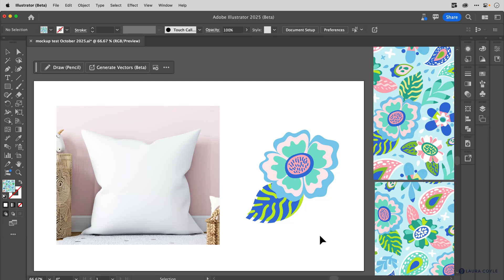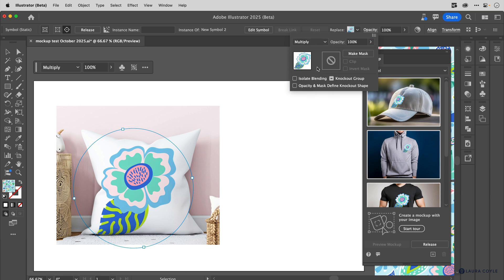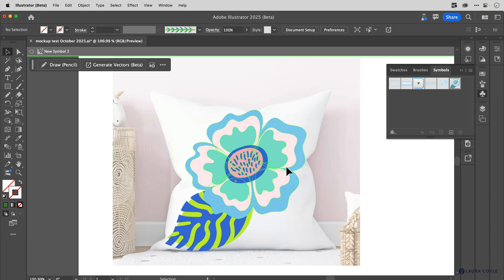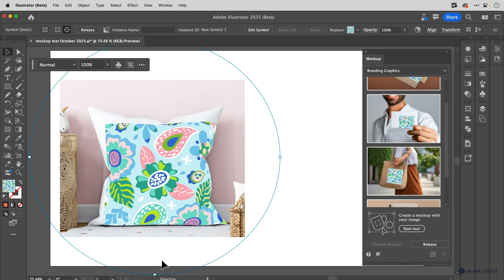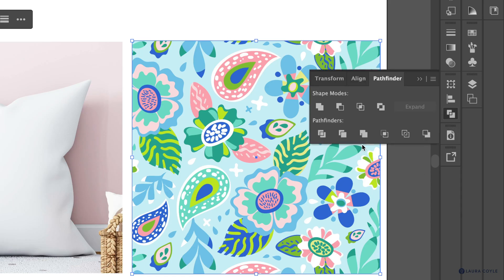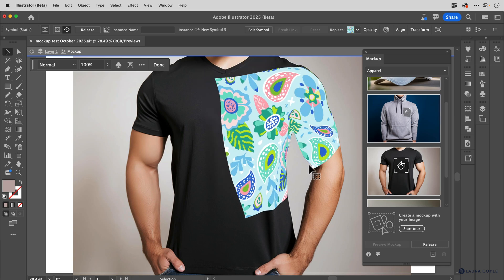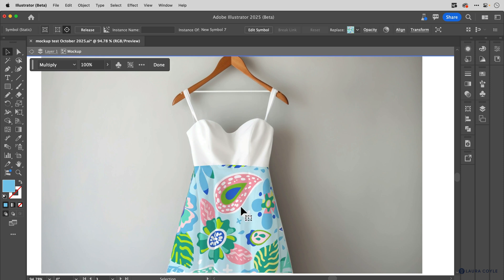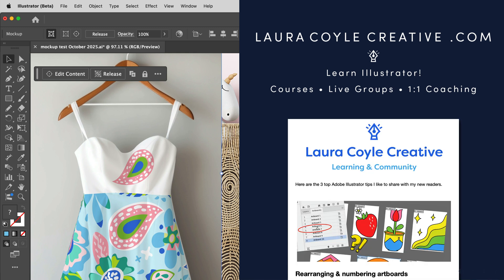How to Use Mockup with Patterns in Illustrator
Learn to create professional mockups and work with patterns using Illustrator’s Mockup feature. I'll show you how to expand your pattern fill and streamline it to reduce complexity in the vector artwork. See the new options on the contextual task bar that make it easier to work with the Mockup feature.

✏️LINKS